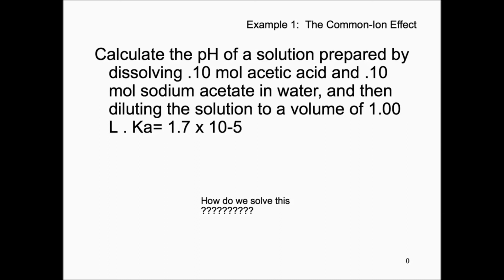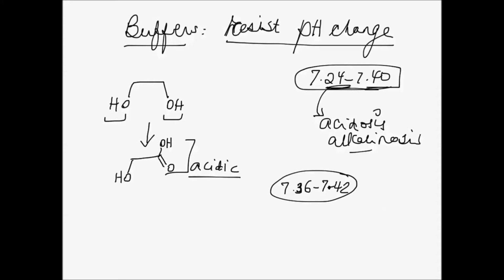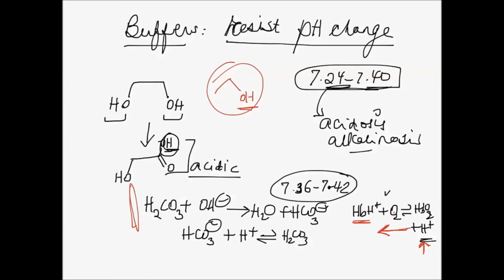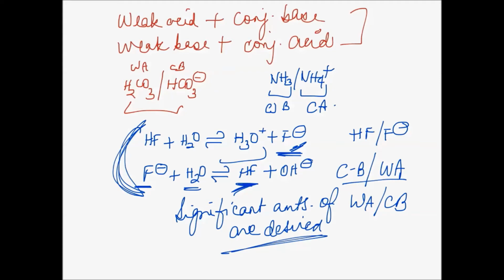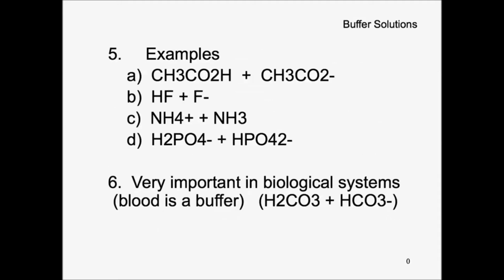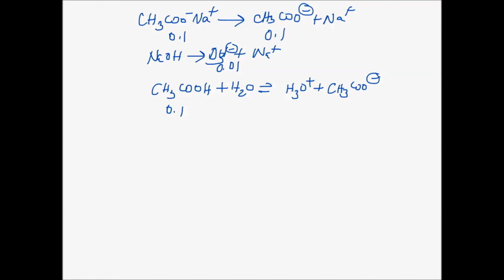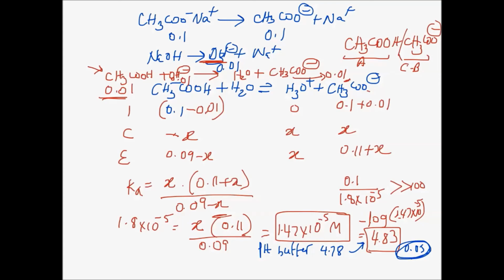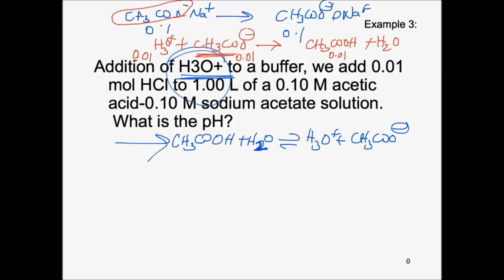ch16 slide14-17narration Buffer 1